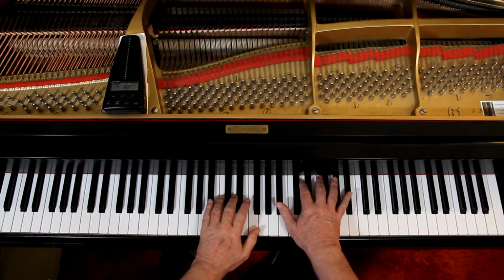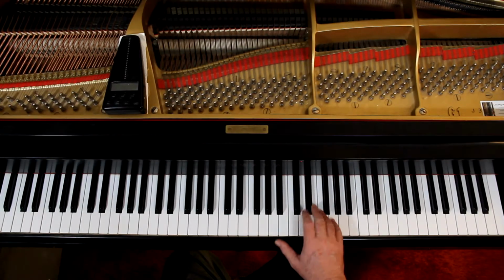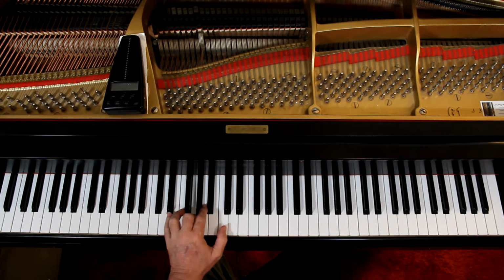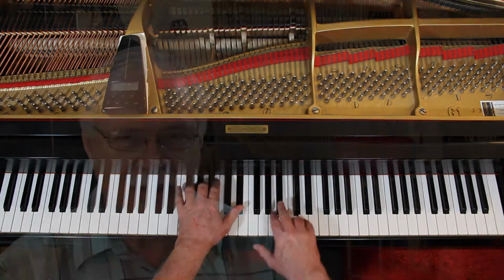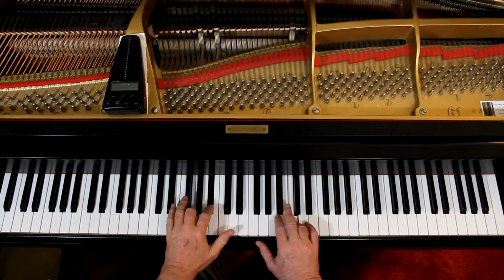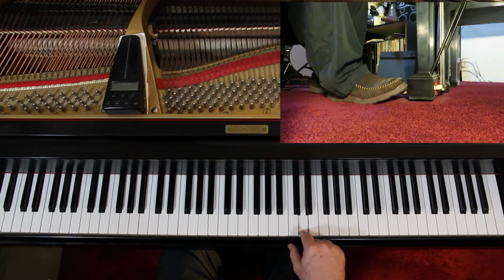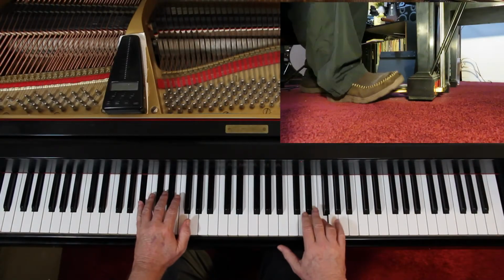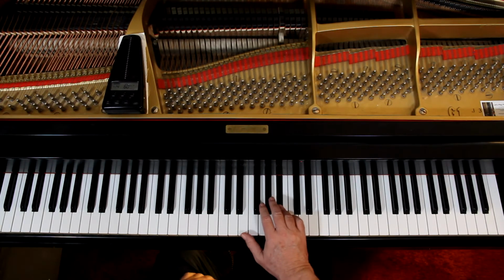Schaum Piano for Adults Level 3, Page 31, Go Tell It On the Mountain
An in-depth piano lesson on how to play Go Tell It On the Mountain in Schaum Piano for Adults Level 3, Page 31.

Things to Remember - 0:00
Play with Me - 15:12

Metronome = 60